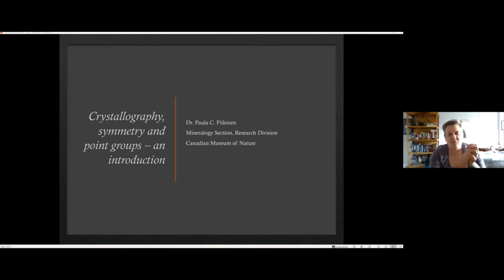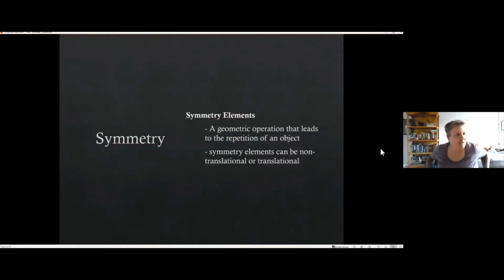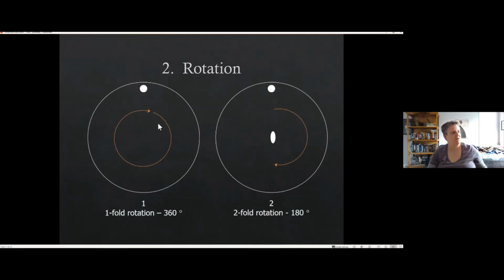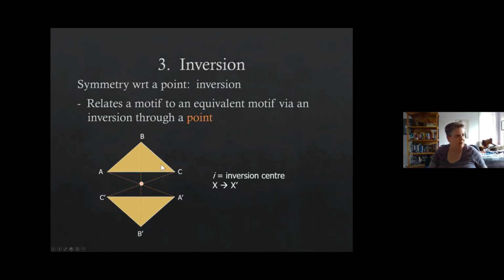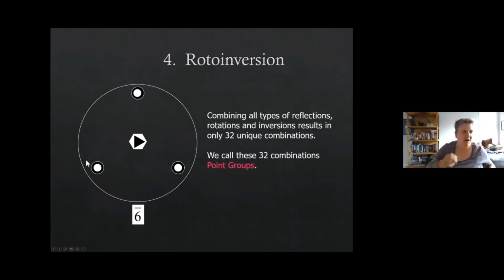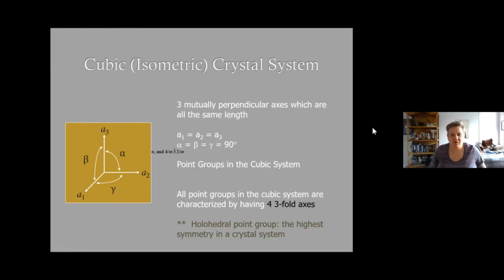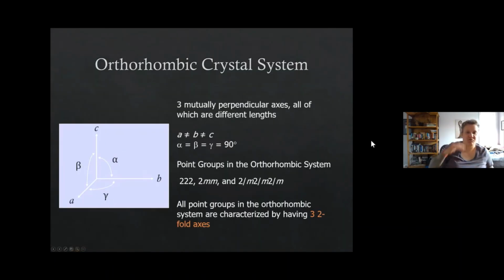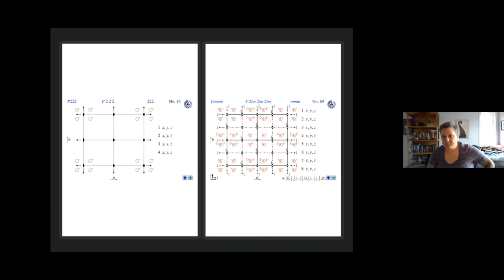Virtual Mineralogy #5 Symmetry